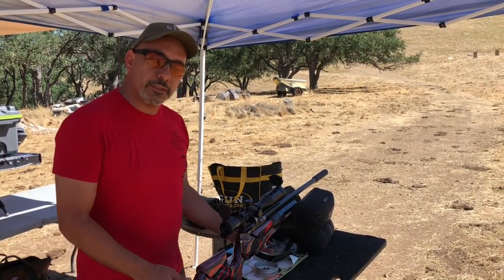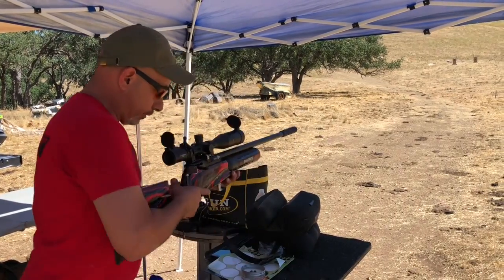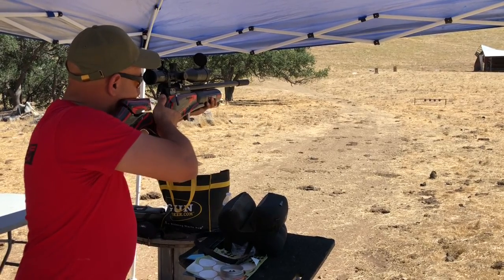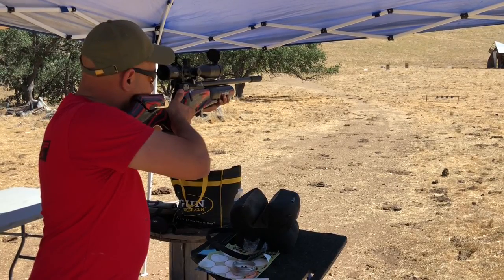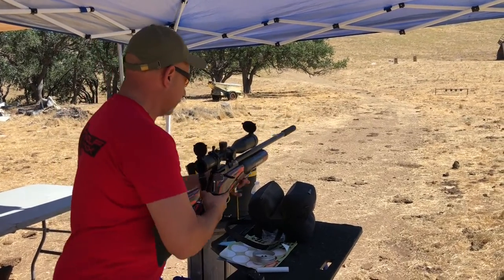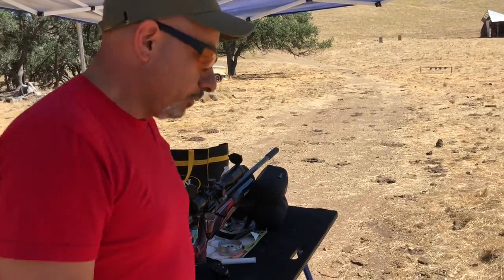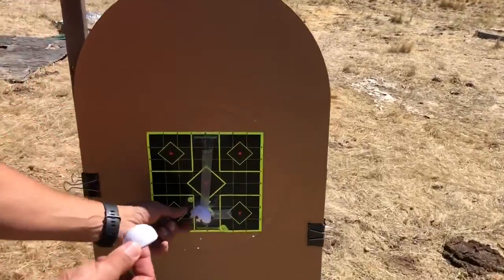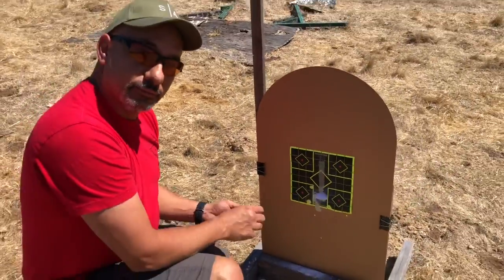Airgun Depot 75 off hand golfball.